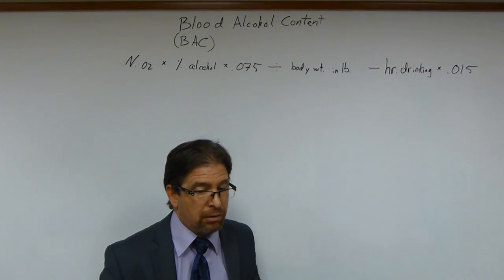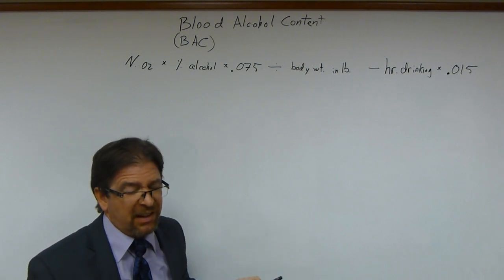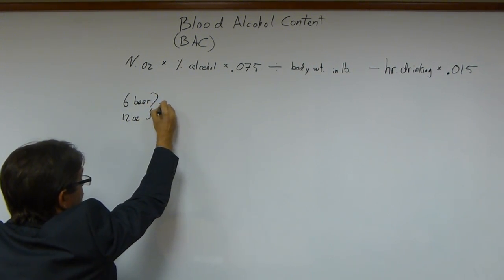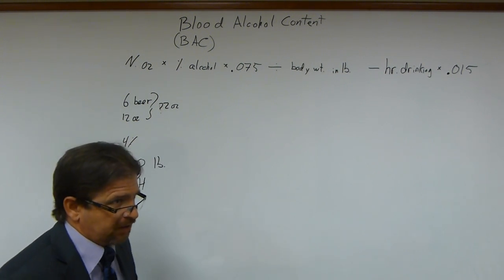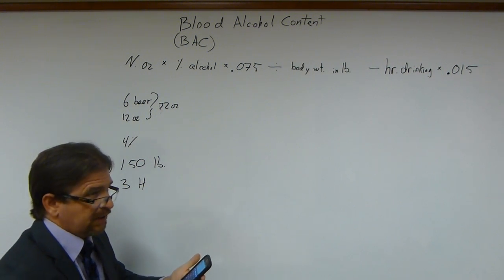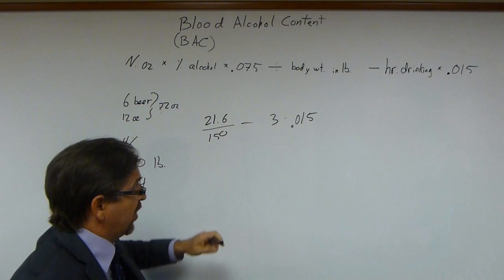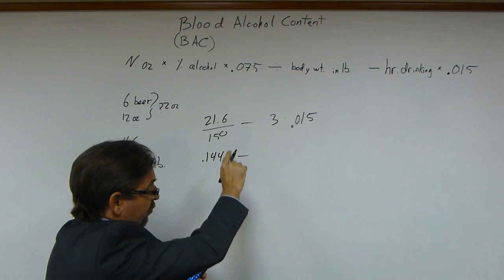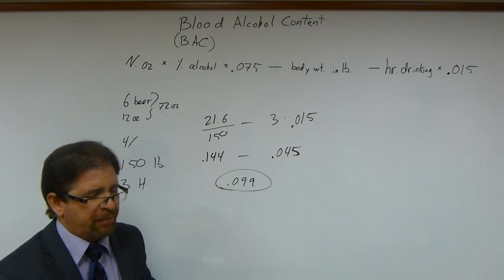How to calculate Blood Alcohol Content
How to calculate Blood Alcohol Content problems using Algebra